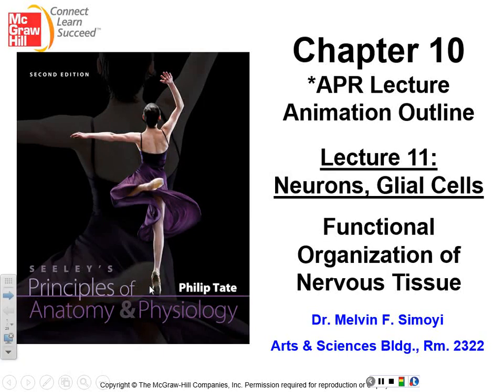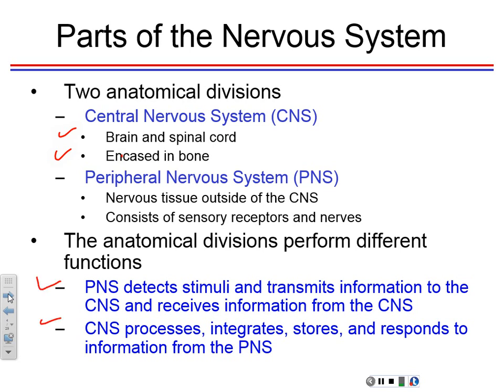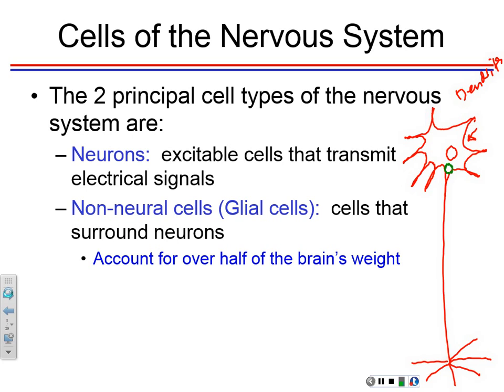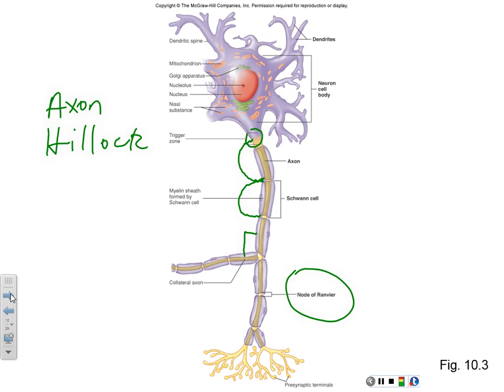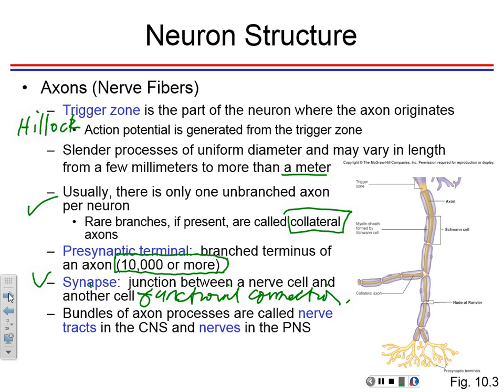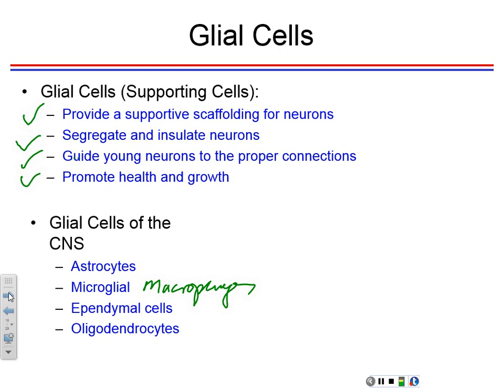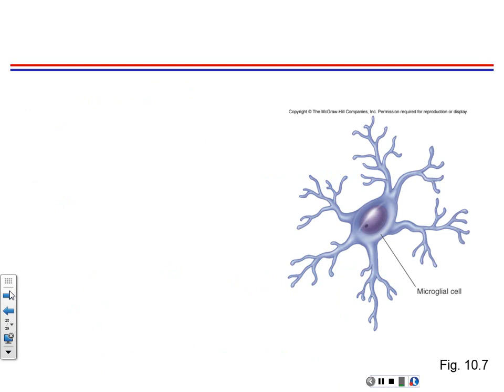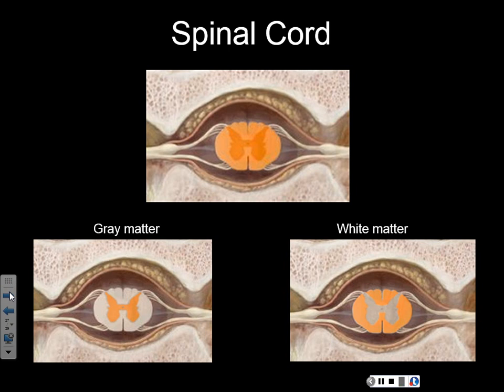Lecture 11 Neurons Glial Cells-Tue, Oct 14, 08 32 AM